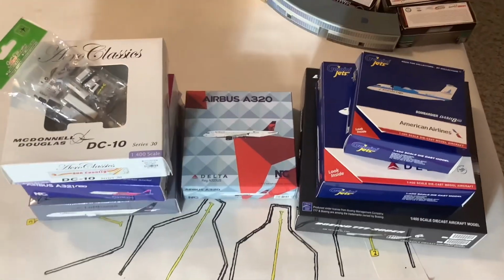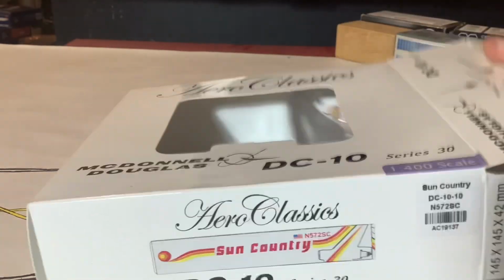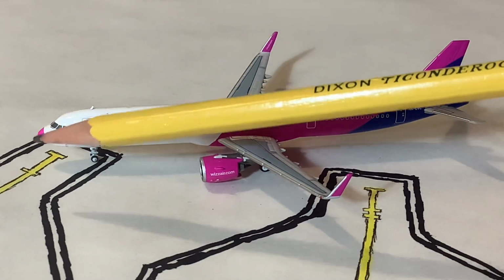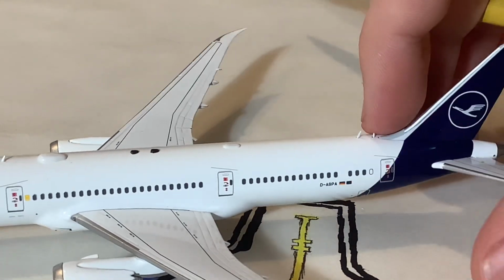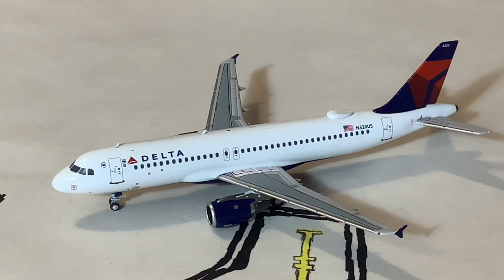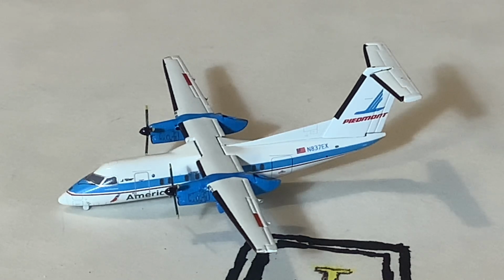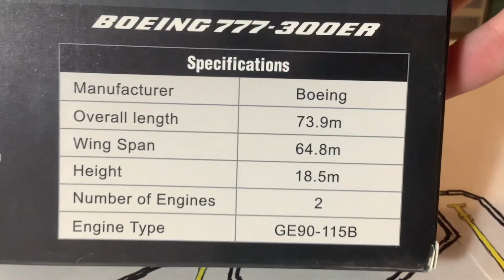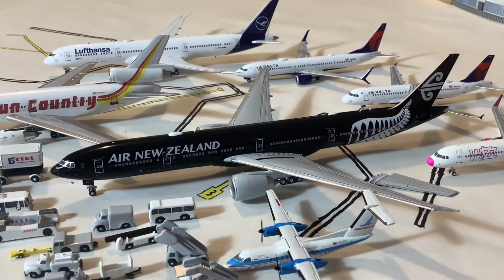Diversity and Defects | Massive Unboxing #12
Today we are unboxing the new models I have received over the past month including modern, retro models and defects!